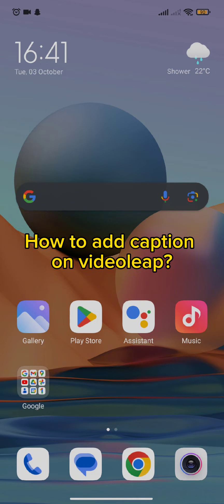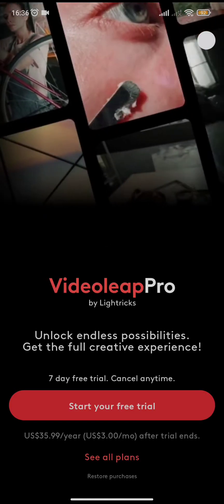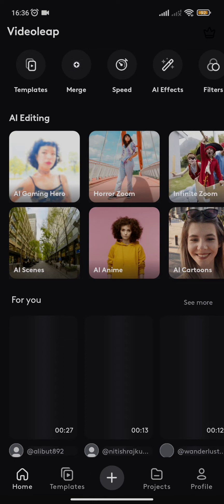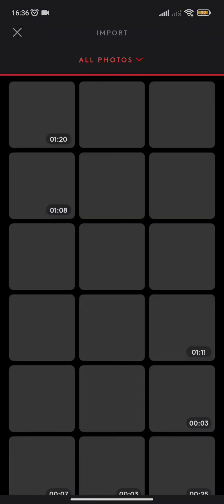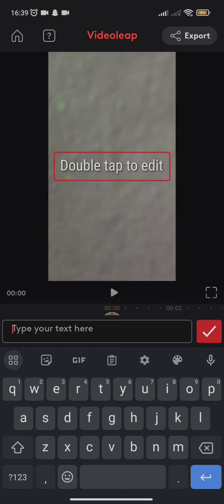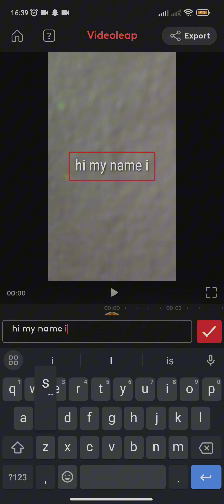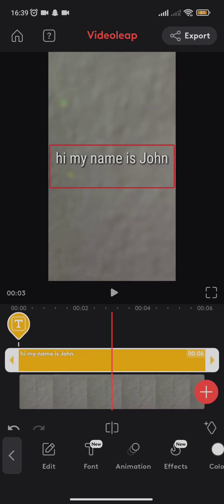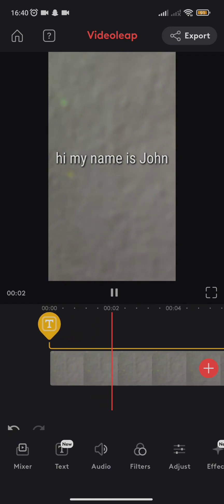Videoleap captioning tutorial: How to Add Caption on Videoleap 2023?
Welcome to our comprehensive tutorial on how to add captions to your videos using Videoleap! If you want to make your videos more engaging, informative, or accessible, captions are an excellent way to do it, and we'll show you how step-by-step.

0:00 Intro
0:12  Add Caption on Videoleap  Tutorial
1:04 Outro